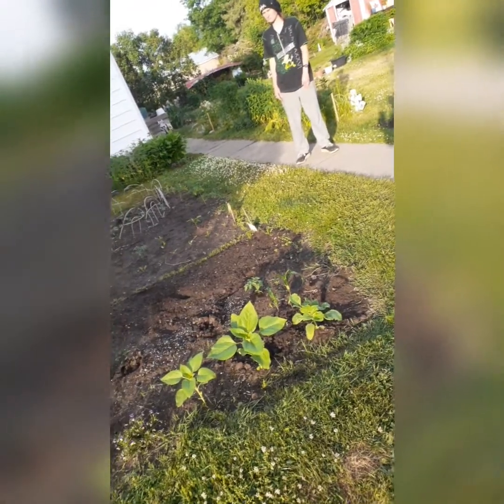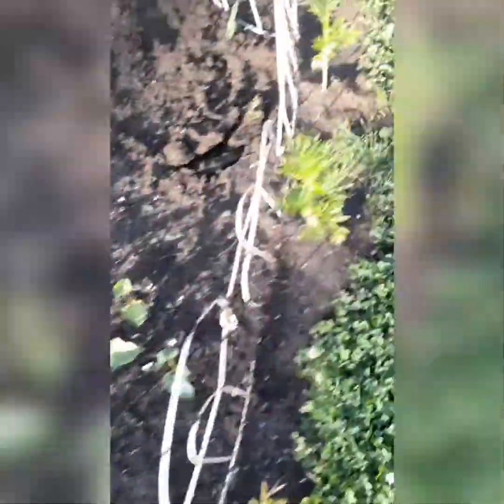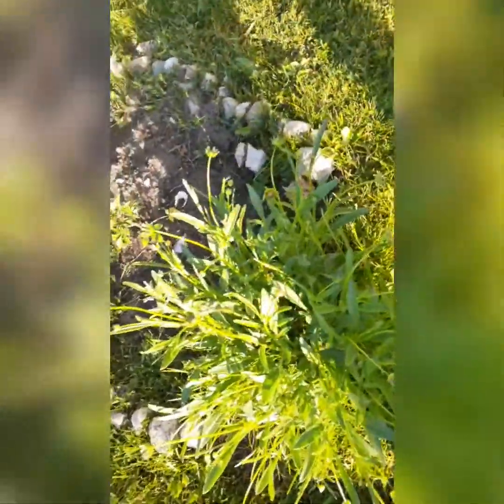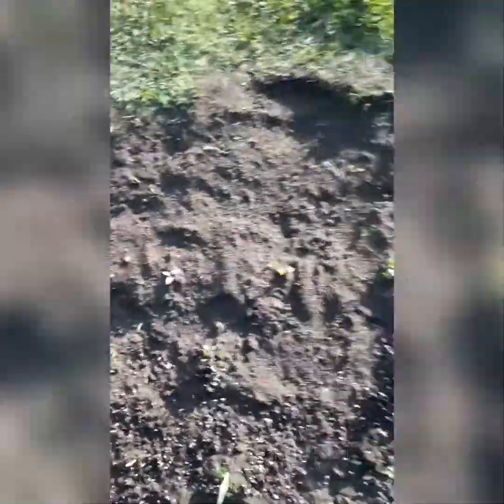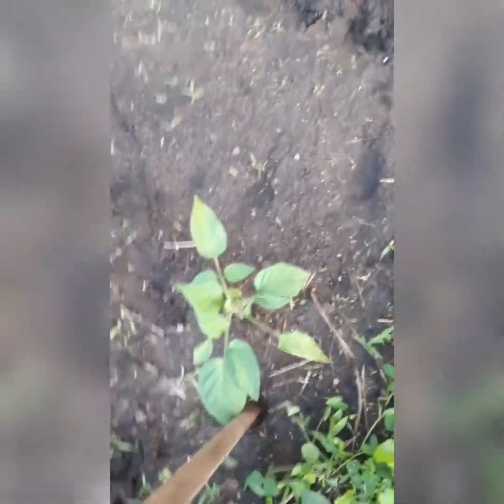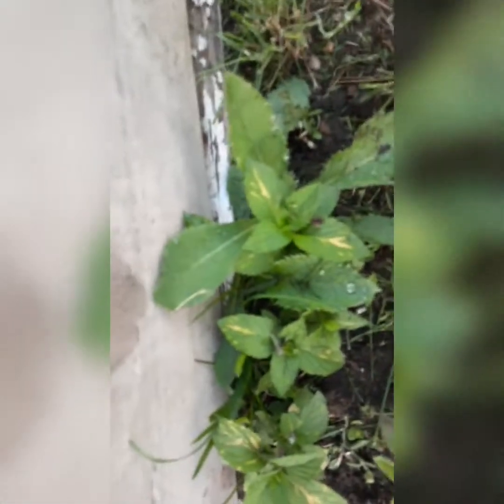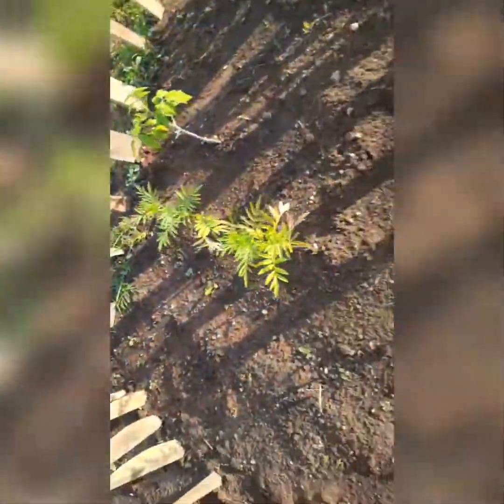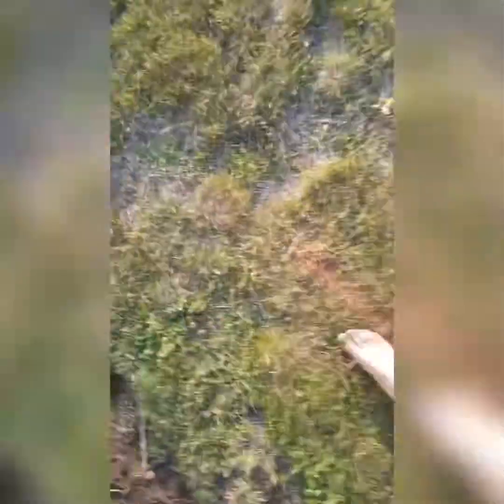Most gardens complete. Let's grow everybody much love!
Gardens complete